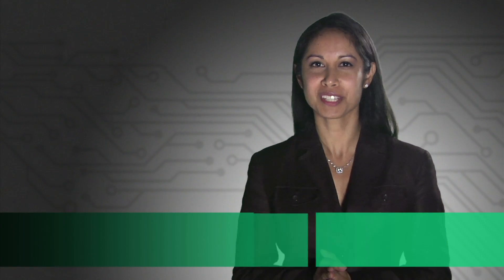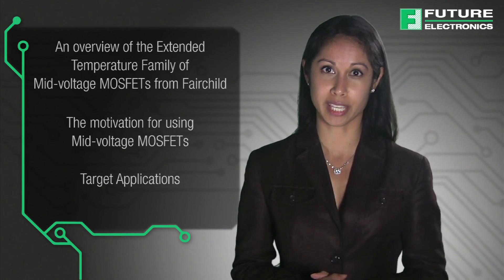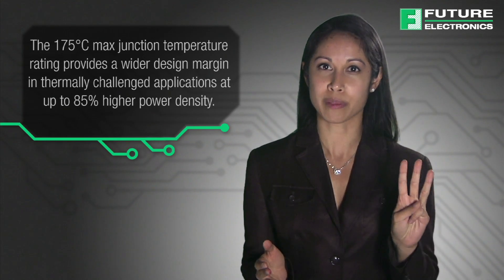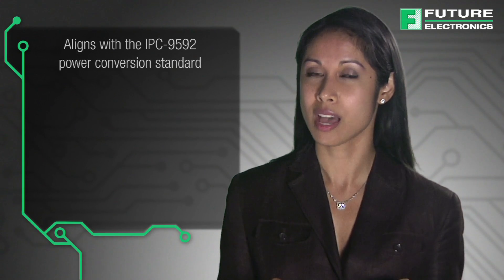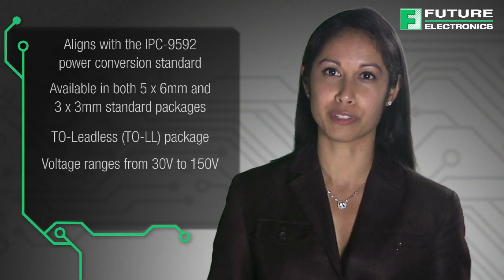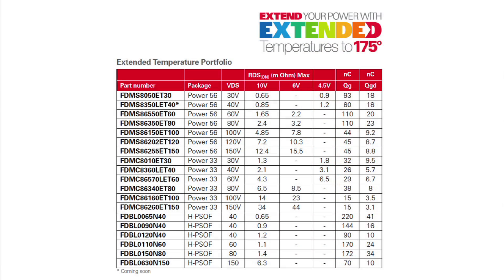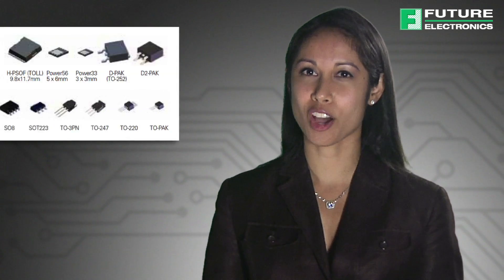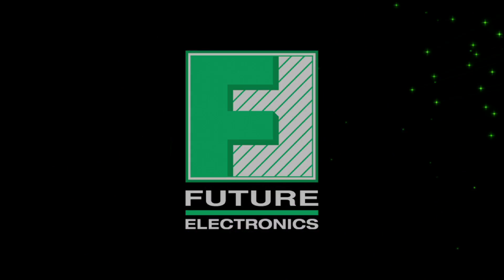Fairchild’s Extended Temperature Family of Mid-voltage MOSFETs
This video will discuss the features and benefits of Fairchild’s Extended Temperature Family of Mid-voltage MOSFETs, including:
1. An overview of the Extended Temperature Family of Mid-voltage MOSFETs from Fairchild
2. The motivation for using Fairchild’s Extended Temperature Family of Mid-voltage MOSFETs, and
3. Target applications

Fairchild is enabling manufacturers to improve the reliability and performance of their products with an expanded line of extended temperature (ET) mid-voltage MOSFETs, which can operate at 175° C.  The higher operating temperatures enable up to 85 percent greater power density and three times more reliability than MOSFETs rated to the 150° C industry standard.
-This new family of ET MOSFETs aligns with the IPC-9592 power conversion standard, which means the maximum operating junction temperature can be up to 150° C, as opposed to 125° C for standard 150° C MOSFETs, to enable more design margin.
-The family includes new devices, available in both 5 mm x 6 mm and 3 mm x 3 mm standard packages, as well as the new TO-Leadless (TO-LL) package.
-The devices are offered in a wide range of voltage ratings, including 30V, 40V, 60V, 80V, 100V, 120V and 150V.
-They are ideal for industrial high ambient temperature and harsh environment applications.

Extended Temperatures
 The 175°C max junction temperature rating provides a wider design margin in thermally challenged applications at up to 85% higher power density.
 Provides 25°C Tj operating temperature increase when conforming to IPC9592.
 Ideal for industrial high ambient temperature and harsh environment applications.

Best RDS(ON) in Smallest Size
 Features lowest RDS(ON) at 150 V in both standard 5x6 and 3x3 packages for highest performance in a standard footprint. For very high power, and ultra low RDS applications, Fairchild offers the new TOLL (HPSOF) packaged ET devices.
Wide Voltage Range
 Voltage ranges from 30 V to 150 V
Enhances MTBF: 3X improvement in Mean Time to Failure Rating

The portfolio of Extended Temperature MOSFET include a variety of Package, Voltages and RDSON .
Fairchild offers a wide range of Extended Temperature FETs for multiple applications like high density DC-DC, AC-DC and motor drive; there are more than 350 Extended Temperature FETs in the portfolio today, with a wide variety of packaging options.
There are 19 new Extended Temperature FETs in the most advanced packaging.

The New TO-Leadless (TOLL) packaging is optimized for industrial systems requiring a rugged, high temperature (up to 175°C), high current package, offering more efficiency than the D²PAK 7 pin package, with:

• More than 350 Extended Temperature FETs

• 19 new Extended Temperature FETs—in new packaging

• New TOLL packaging—New TO-Leadless (TOLL) packaging is optimized for industrial systems requiring a rugged, high temperature (up to 175°C), high current package.

To view the product list of Fairchild Extended Temperature MOSFETs, please